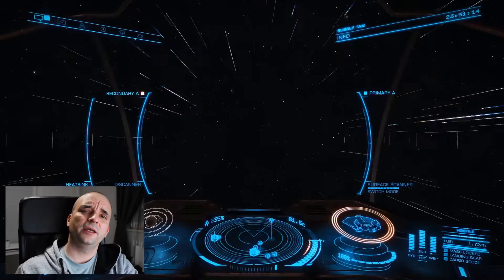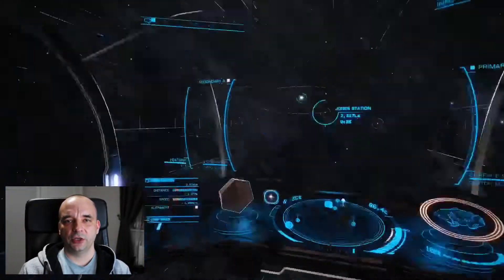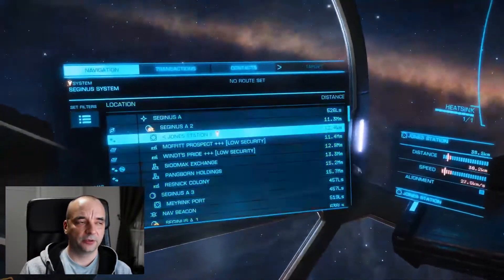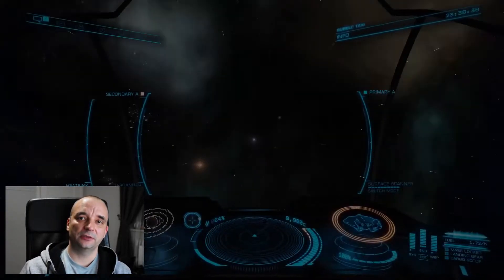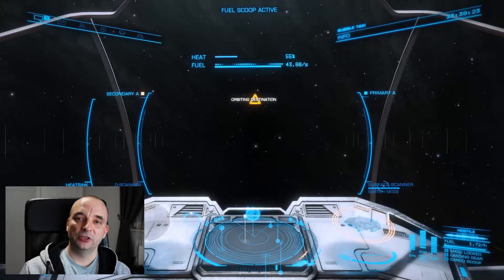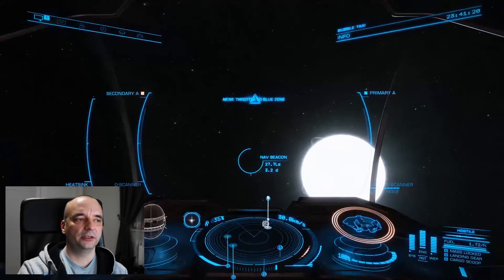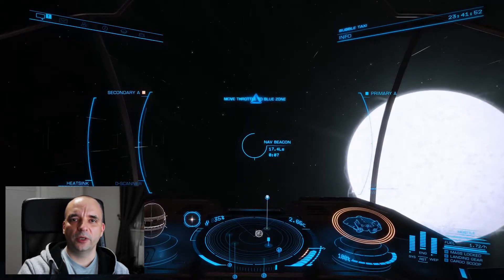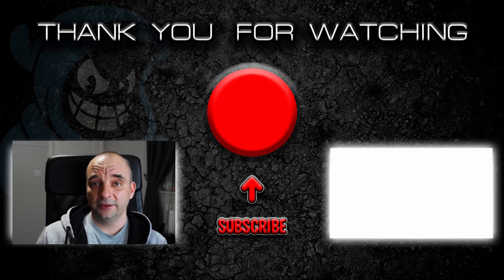Elite Dangerous Supercruise Assist How It Works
How supercruise assist works and what can you use it for ? How can you use it as an auto fuel scoop ? You'll find out everything you need to know about that device in this video.
If you have any questions don't hesitate to use the comment section below.